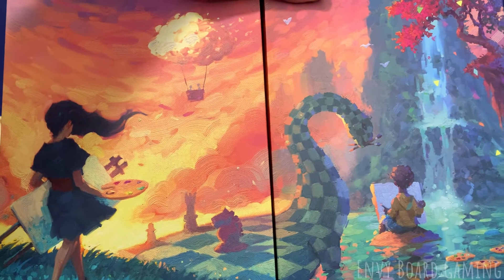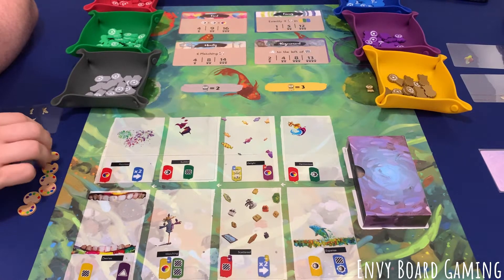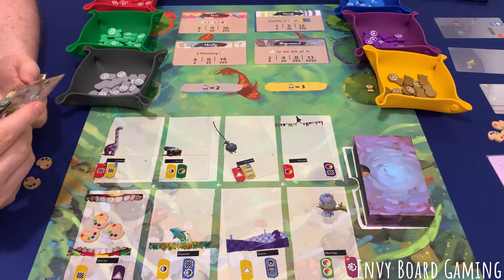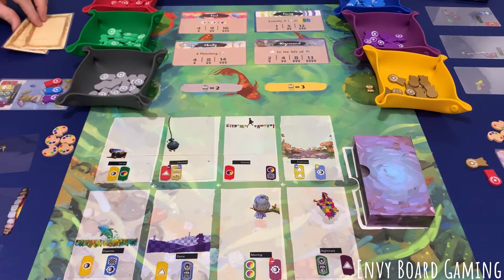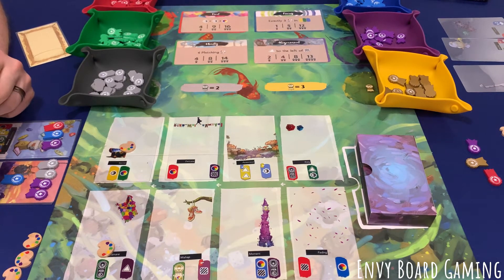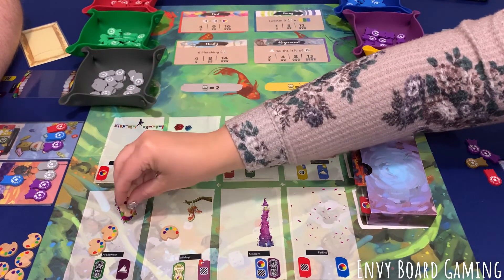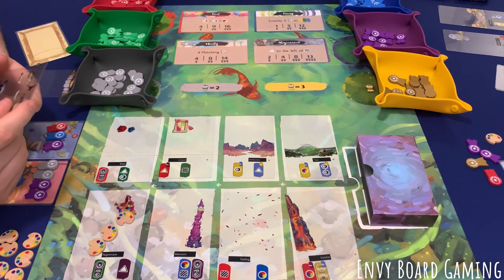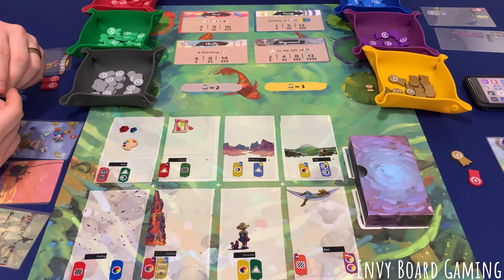Canvas: Reflections Playthrough